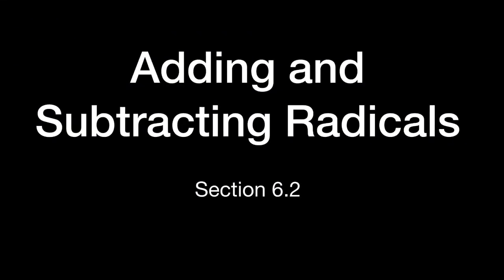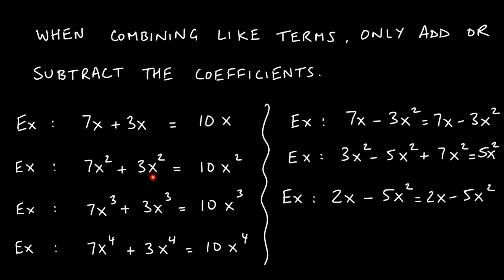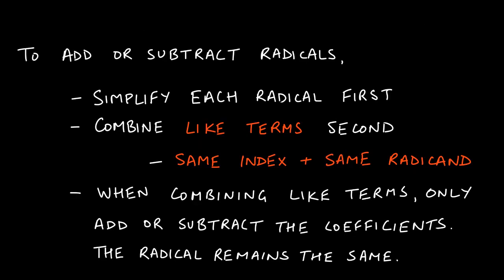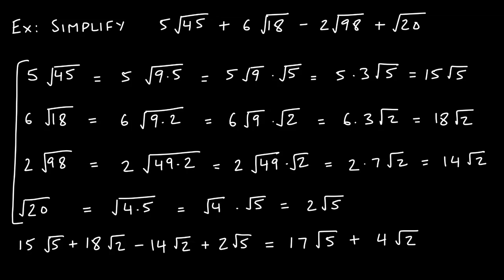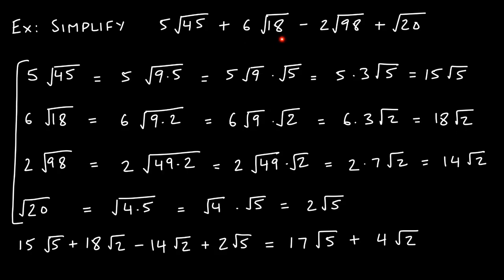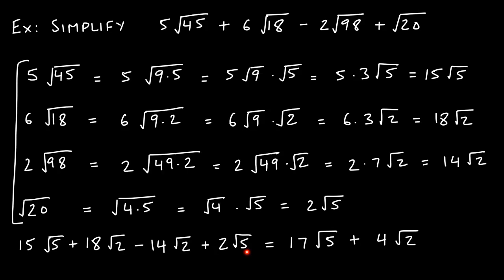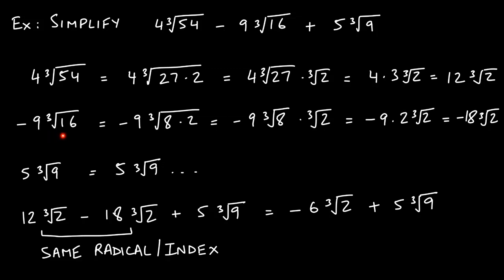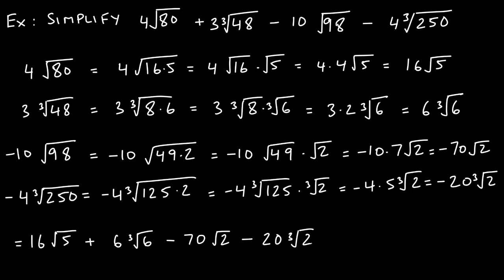29. Adding and Subtracting Radicals